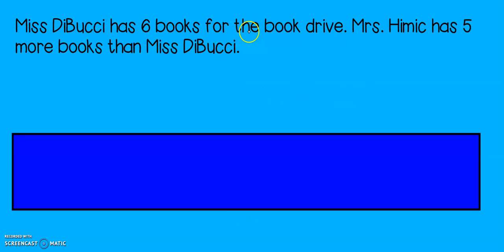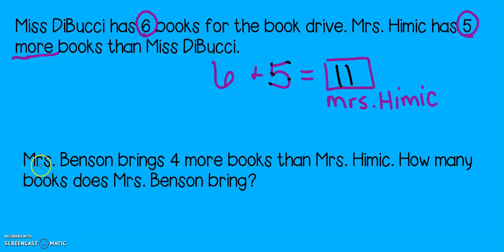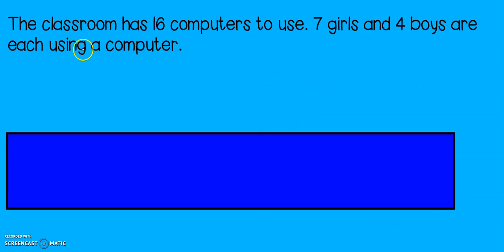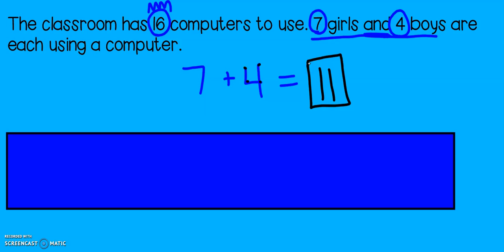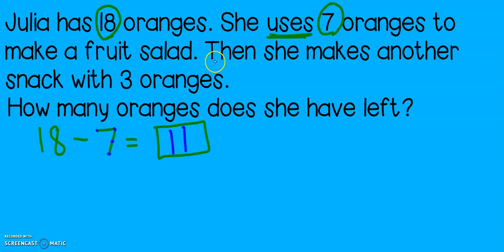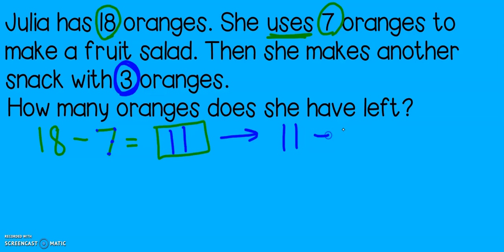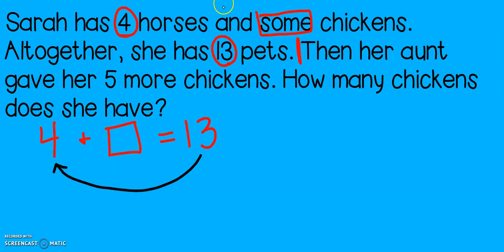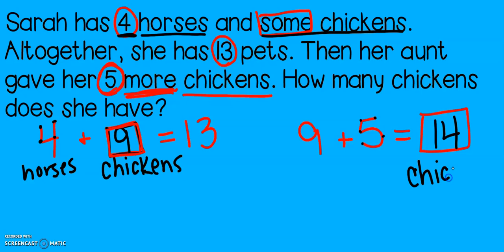Math Expressions Grade 2 Unit 1 Lesson 19